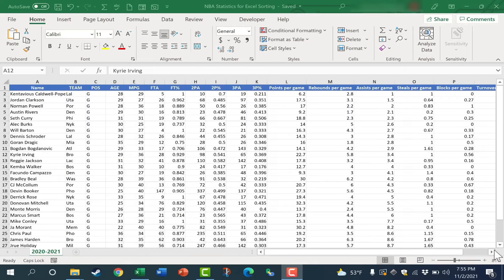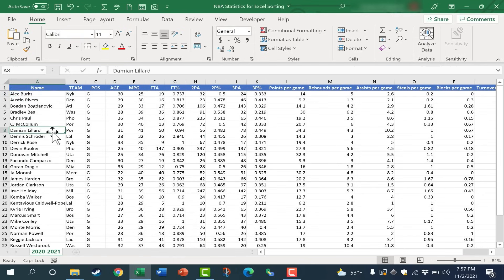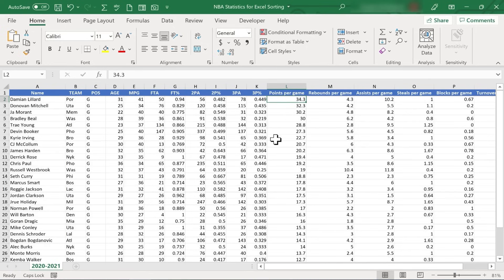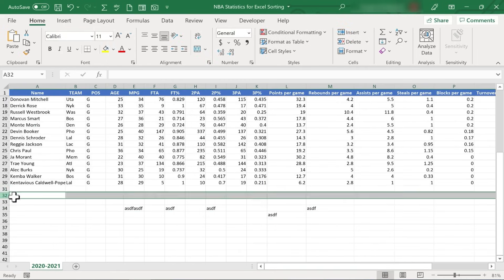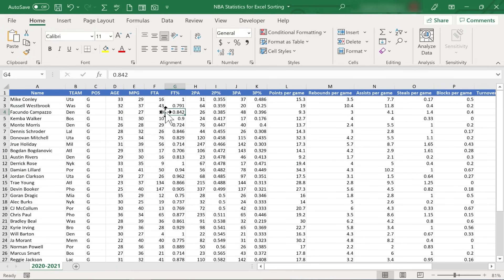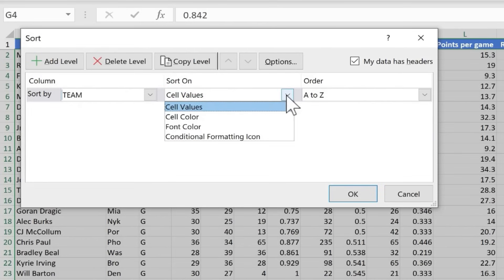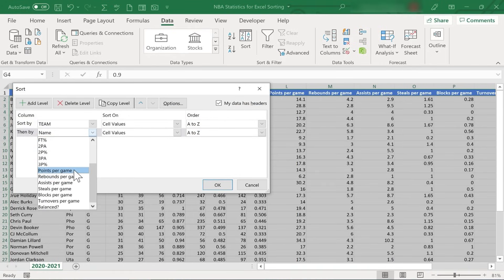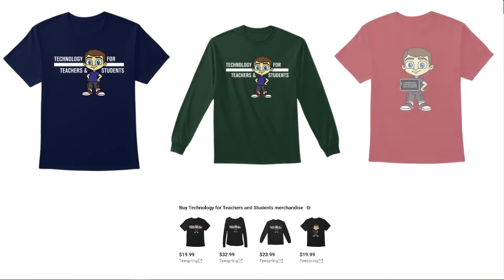Sorting in Excel - Basics and Beyond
Learn everything you need to know about sorting in Microsoft Excel. This video is perfect for Excel beginners, but it also will extend your knowledge of sorting beyond the basics. Here's the practice file for this video